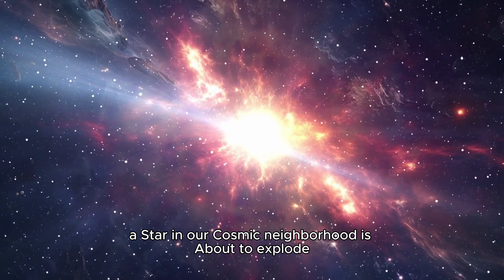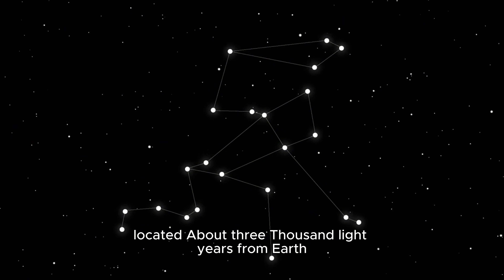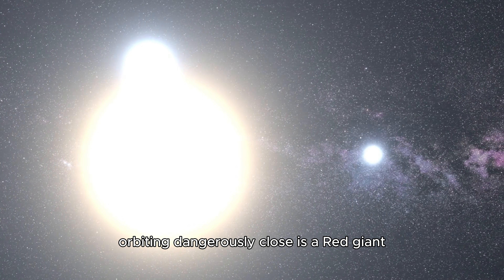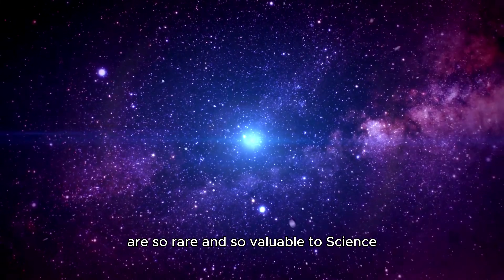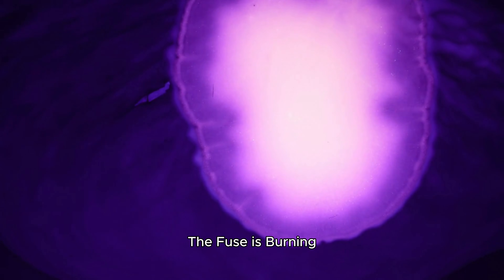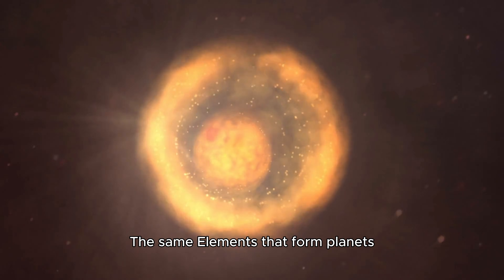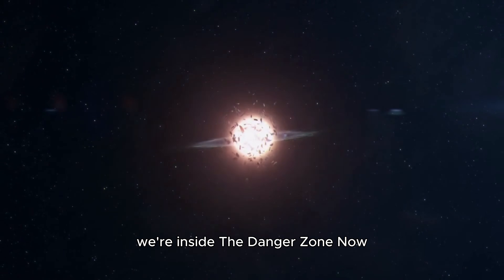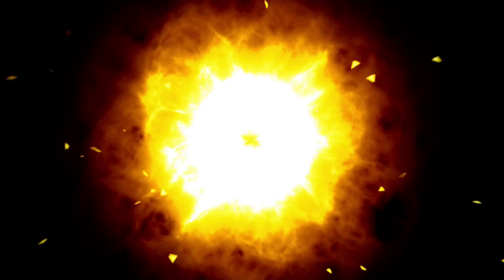We’ll See It From Earth!!!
A star just 3,000 light-years away is showing the same warning signs it did before two massive explosions — and scientists believe it could erupt again any time now.

In this video, we dive deep into T Coronae Borealis, one of the rarest and most dangerous stellar systems in our galaxy. This binary system — a white dwarf feeding on a red giant — has already exploded in 1866 and 1946. And now, history may be repeating itself.

🔭 What causes a star to explode without dying?
⏳ Why do astronomers believe the eruption window is already open?
💥 How bright will it be — and will we really see it with the naked eye?
🌌 And what can this explosion teach us about supernovae, cosmic cycles, and the life of stars?

This isn’t science fiction. This is real astrophysics happening in real time.

👉 Watch until the end to discover when it could happen, where to look in the sky, and why this event matters far beyond a beautiful explosion.

Will you be watching the sky when it happens?